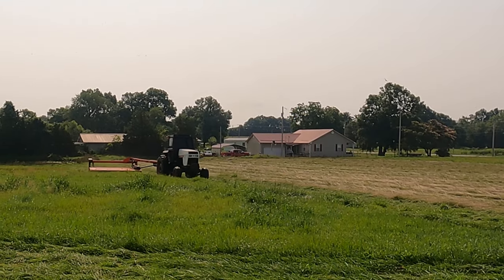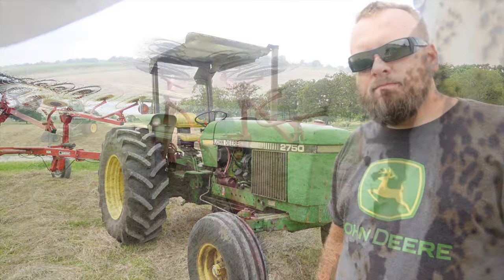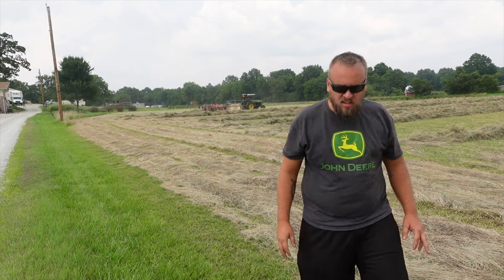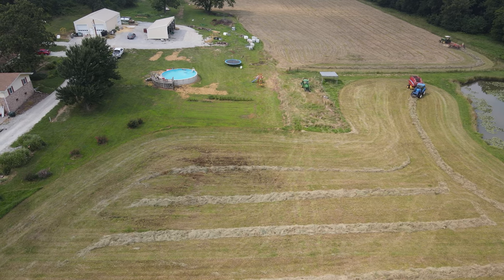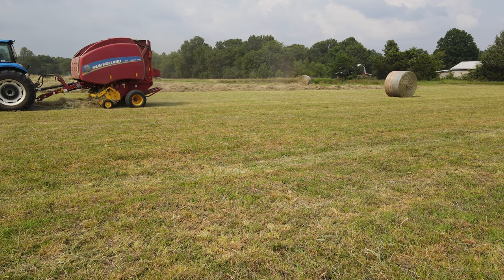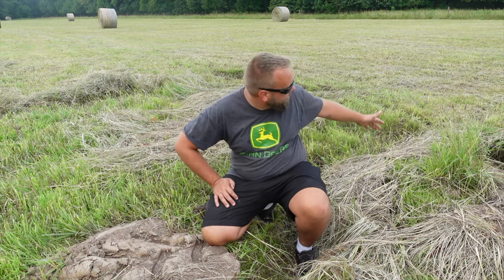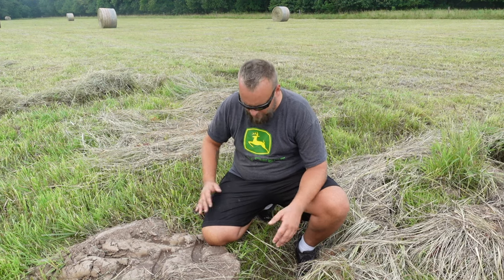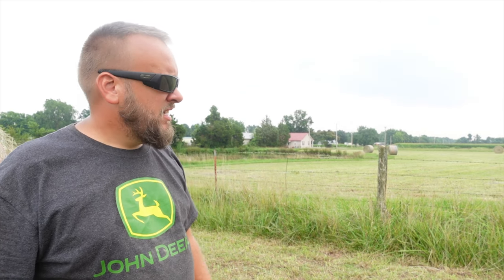Cutting, Raking, and Baling Hay - Case, New Holland, and a John Deere 2750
Cutting, Raking, and Baling Hay - Case, New Holland and John Deere

we used a John Deere 2750, a Case 2094, and a late model New holland tractor, with bush hog brand cutter and rake, and a new holland baler

outdoorgans,

Brock